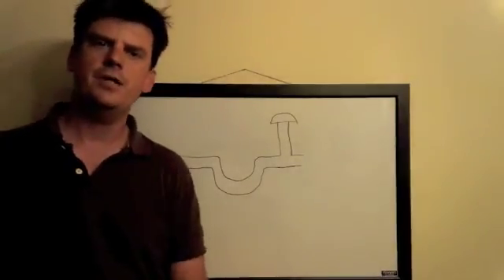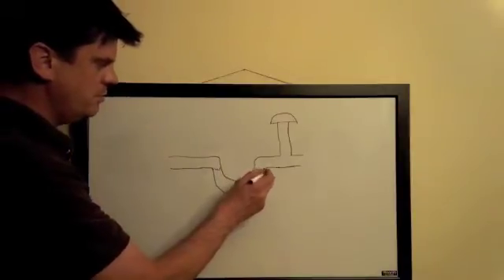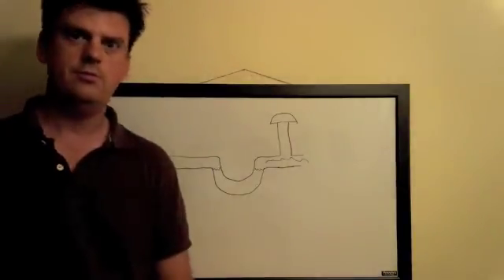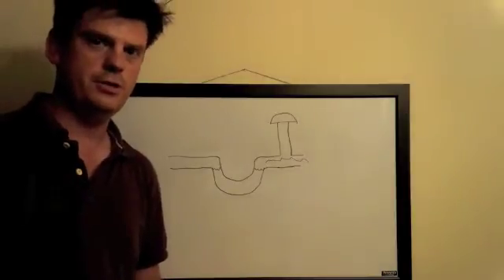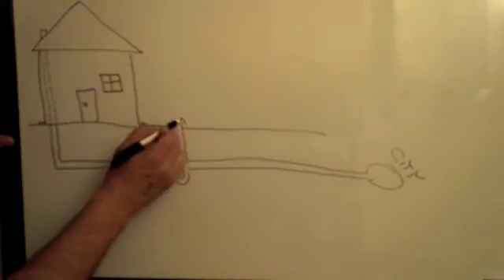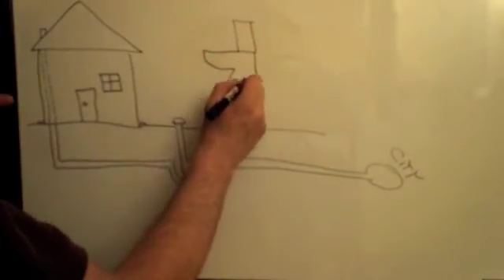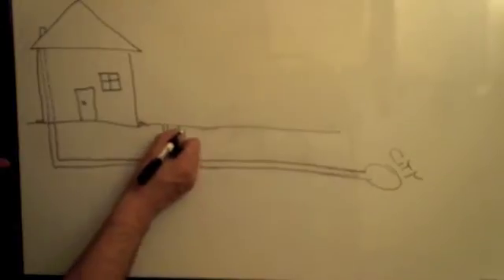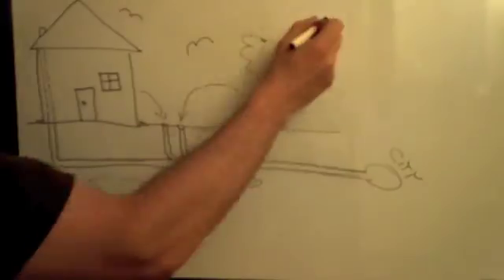Why Remove Your Plumbing Building Trap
How and why Building Traps were used pre-50's to stop sewer gases from entering your home.
Why they are a flooding hazard, and how to remove this hazard.